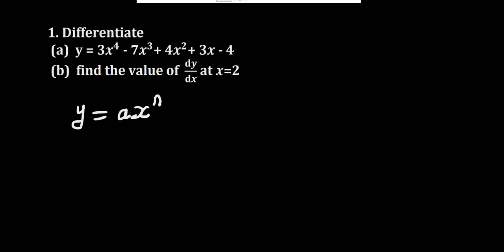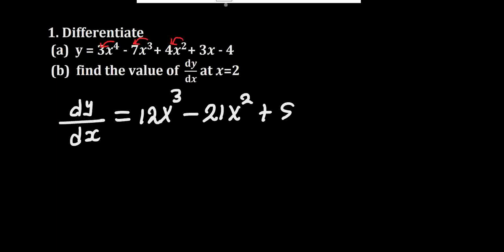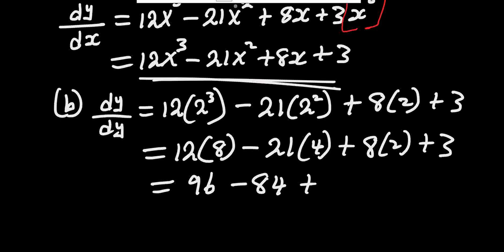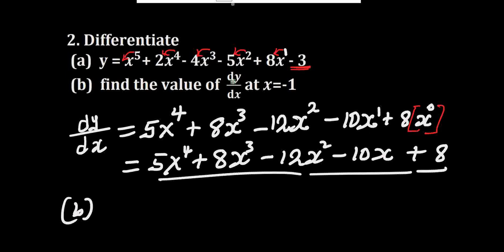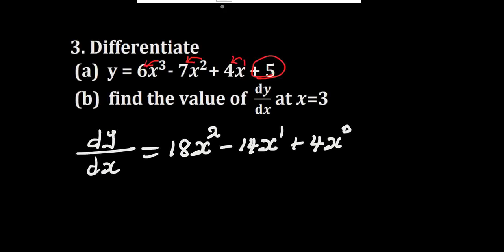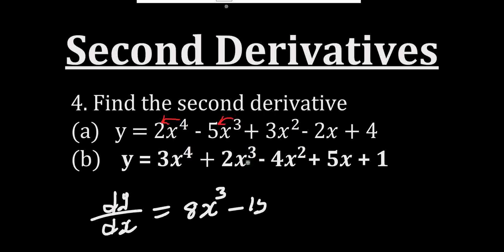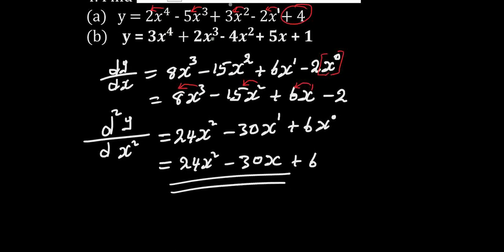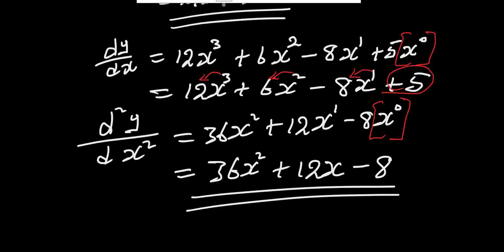Calculus: Differentiation of Polynomial.